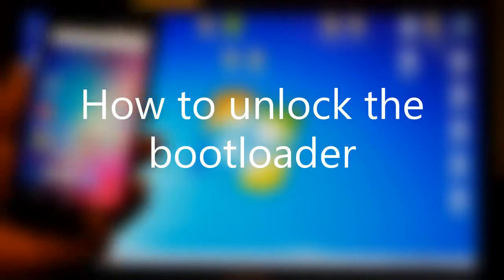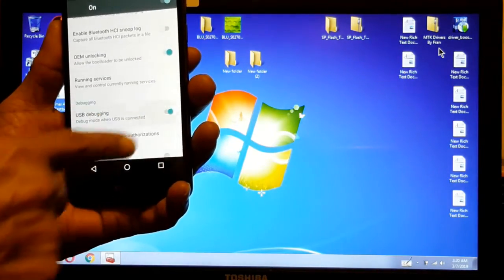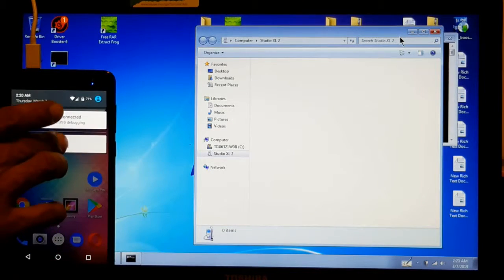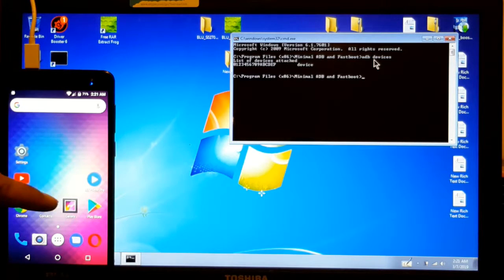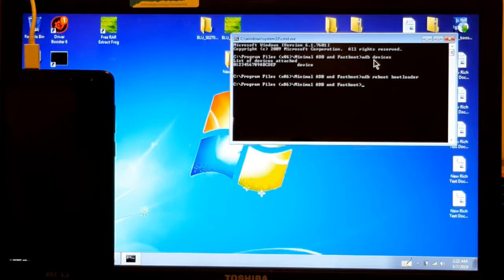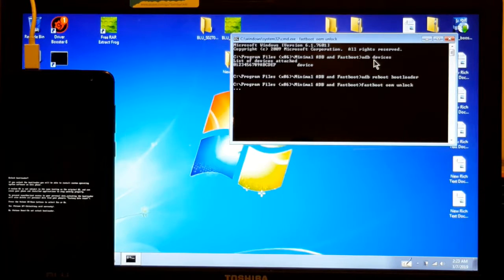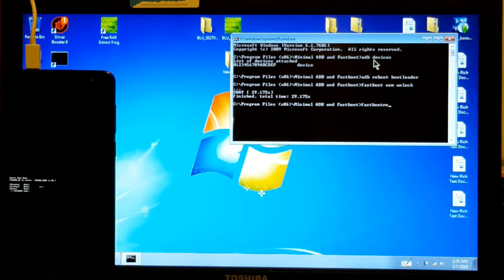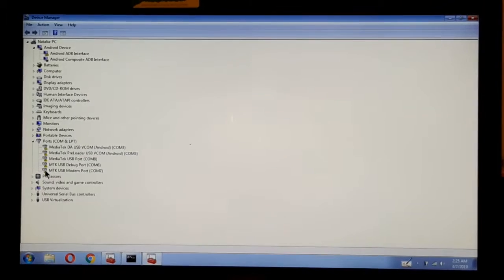How to Unlock The Bootloader. On Any android Phone _ 2019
On this video we are going to learn how to unlock the BOOTLOADER on any phone.